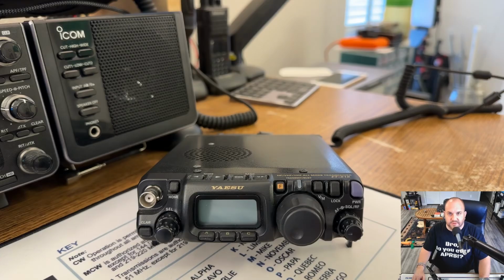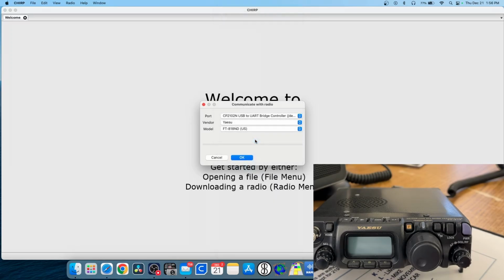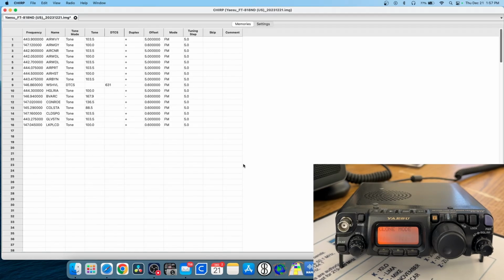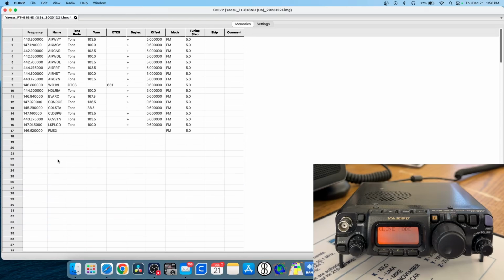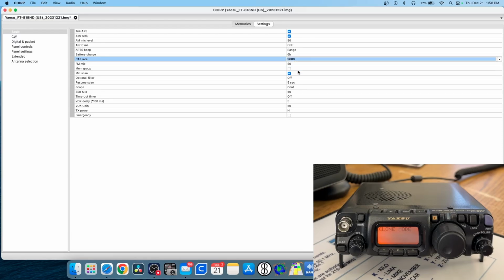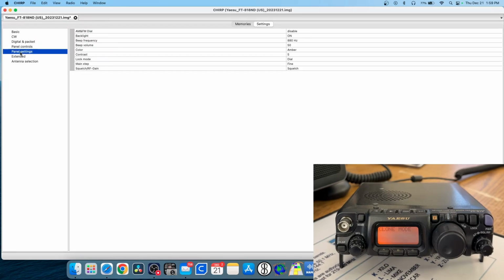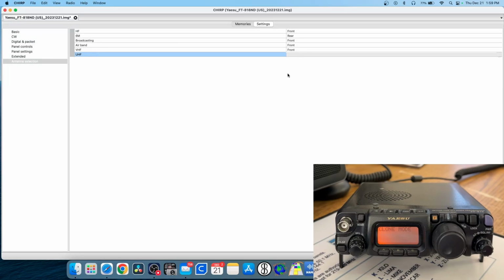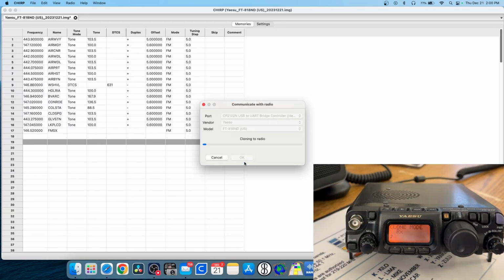Program Your Yaesu FT-817 or FT-818 With DigiRig & Chirp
★No Need To Buy A Separate Programming Cable & Expensive Software.  The DigiRig Can Do It All With Chirp.